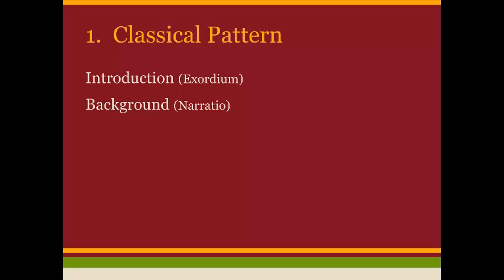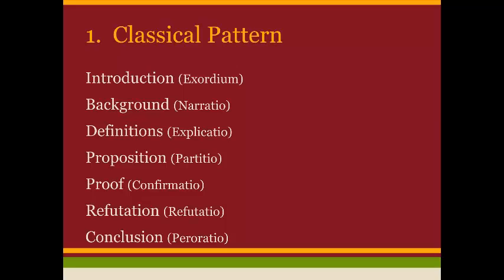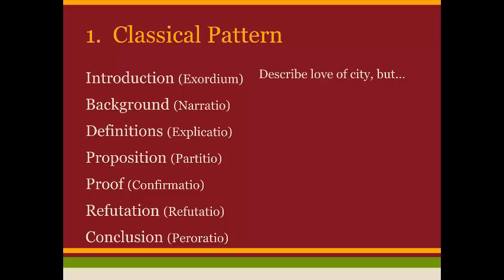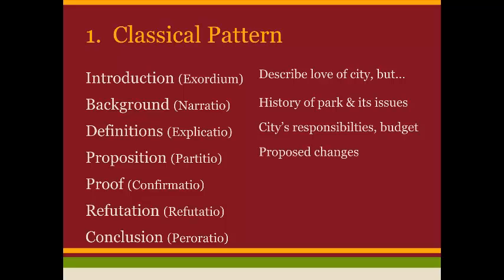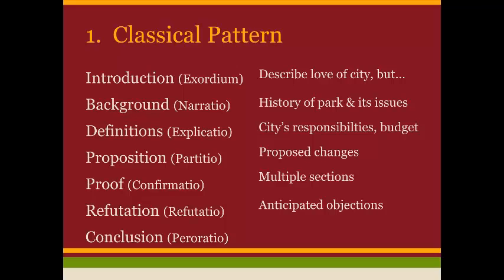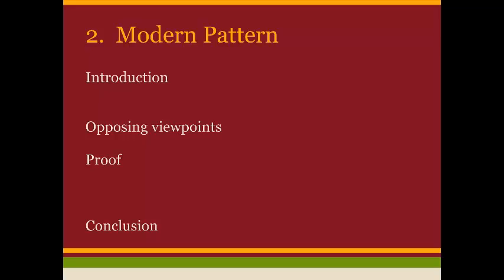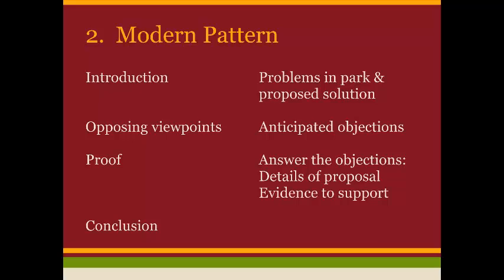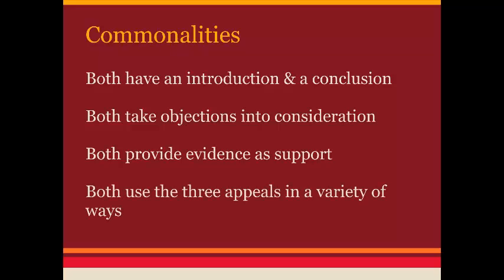Lesson 12 Patterns of Persuasion rev